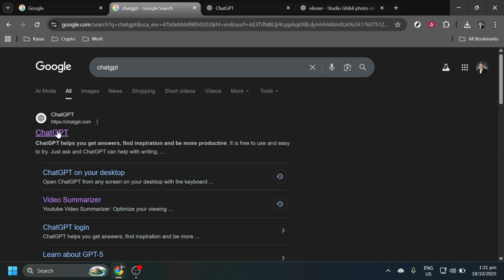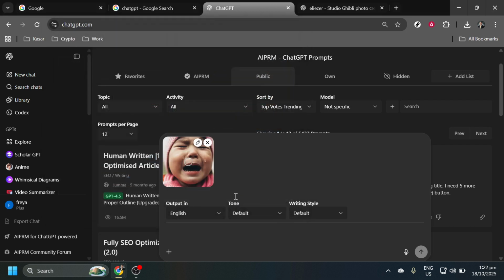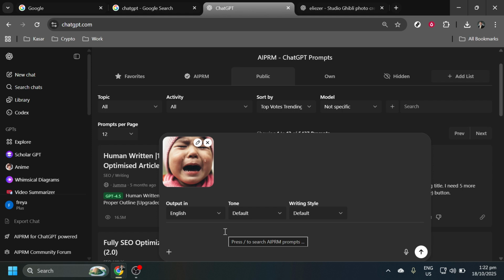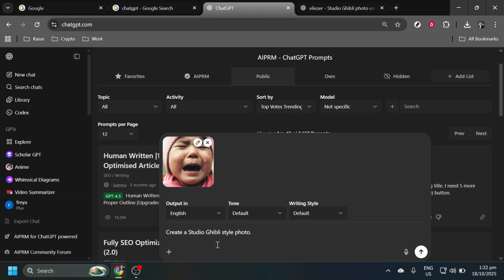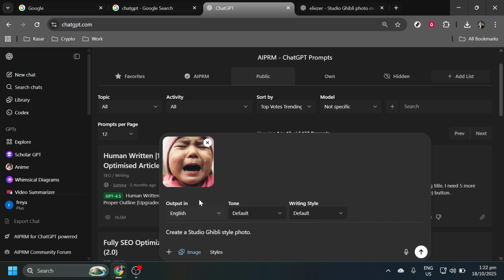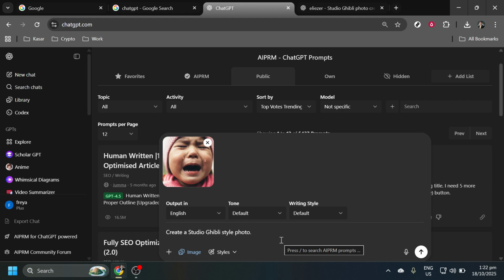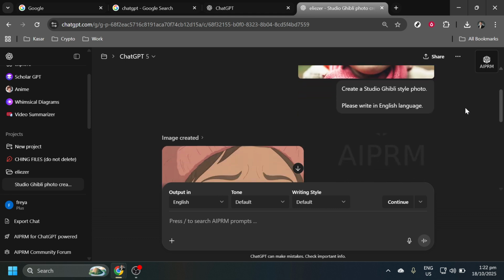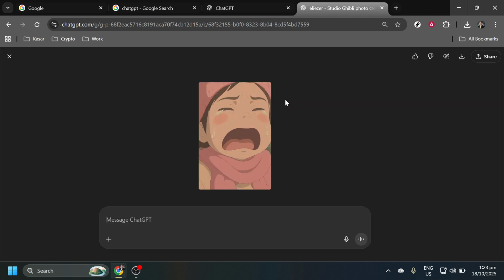How To Create Ghibli Art ChatGPT Ai Free (FREE GUIDE 2025)